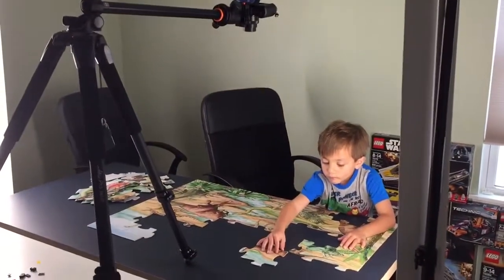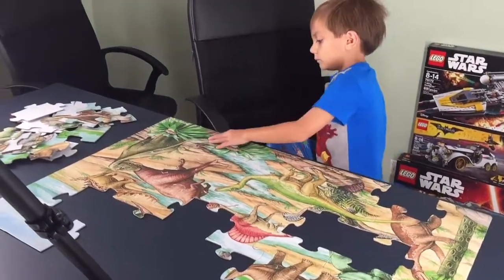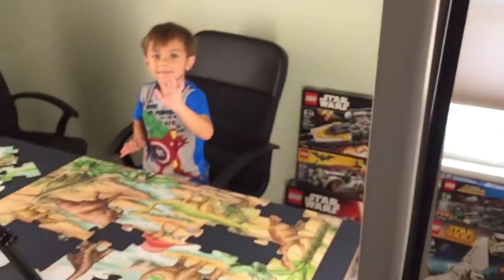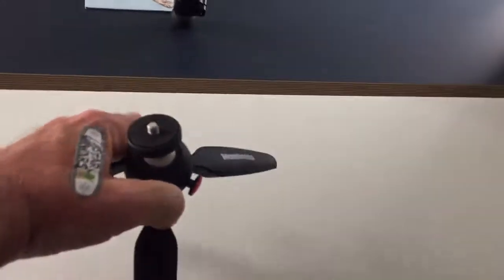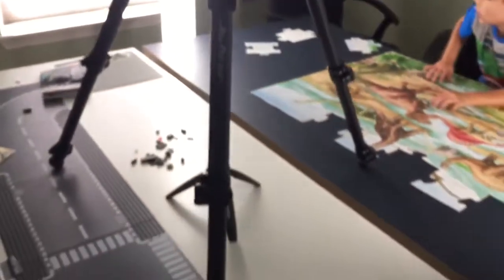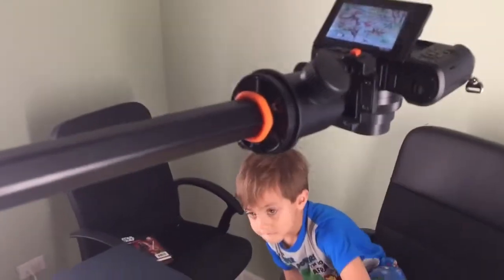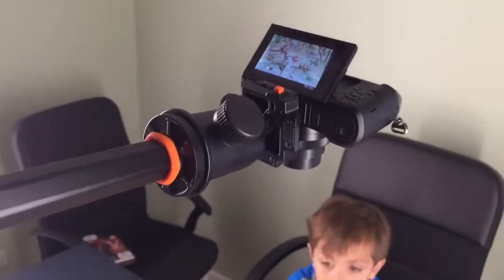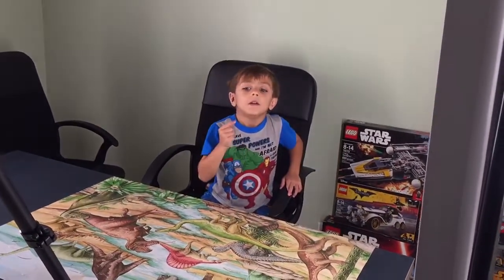BEST camera tripod for YouTube - vanguard alta pro 263at tripod review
Best camera tripod for youtube. vanguard alta pro 263at tripod review. I also use a manfrotto mini tripod and love them. overhead filming.

Vanguard Alta Pro 263AGH Aluminum Tripod

vanguard alta pro 263at tripod specs

26mm 3 section aluminum alloy legs adjust to 25, 50, and 80-degree angles to enable extreme low angle photography
• Hexagon-shaped central column moves from 0 to 180 degrees
• The Instant Swivel Stop-n-Lock (ISSL) System securely repositions the central column in one simple movement
• Premium magnesium die-cast canopy with bubble level and anti-shock ring
• Quick flip leg locks and rubber feet with retractable spikes
• Outstanding stability and loading capacity
• All weather foam hand grips
• Folded height: 24.375", Extended height: 65", Weight: 4.41 pounds

The Vanguard Alta Pro 263AT tripod is a great tripod for the price.  While you need to spend some money for a tripod that will last, this tripod proves you do not have to break the bank to do it.

I'm a video editor of 25 years, audio engineer 20 years, photographer 25 years and guitarist 20 years. I post my photography and stop motion animation videos here at Rotter Studios.

GEAR I USE:

PANASONIC LUMIX GX85 Camera
Panasonic 25mm F1.7 prime lens
Panasonic GX85 Batteries
GoPro suction cup mount for car
GoPro gooseneck mount
Canon XA11 Pro Camcorder
iPad Pro 10.5
Vanguard Alta Pro 263AB Tripod
Fovitec Green / Blue backdrop screen
Fovitec Black/ White backdrop screen
Professional Grade Lavalier Lapel Microphone
Y-Connector Audio Signal Splitter Cable for Lavalier Microphone
Headphone Jack Adapter Lightning Connector

I discuss video editing, camera gear and movies (especially Star Wars.) I'm a video editor of 25 years, audio engineer 20 years, photographer 25 years and guitarist 20 years. I post photography and stop motion animation videos, along with movie reviews and the film projects I work on. Rotter studios is a channel for anyone into filming with iphone or DSLR cameras or looking for advice on photography techniques or audio techniques.